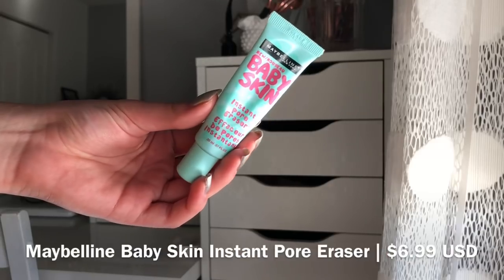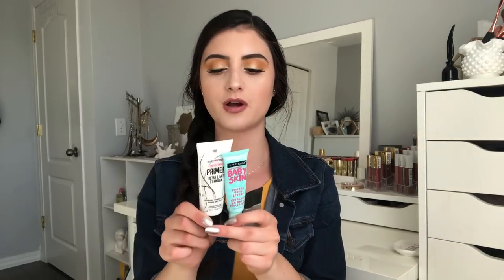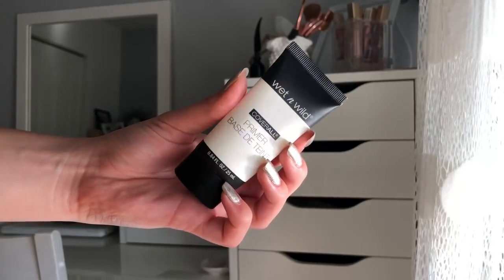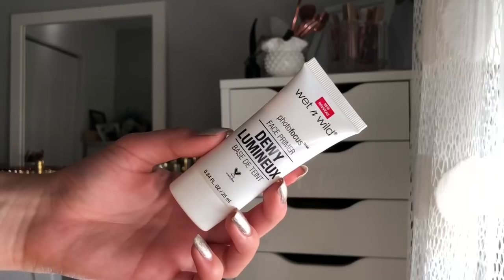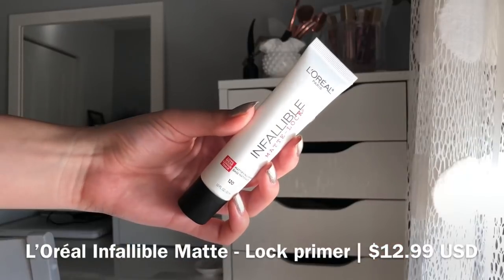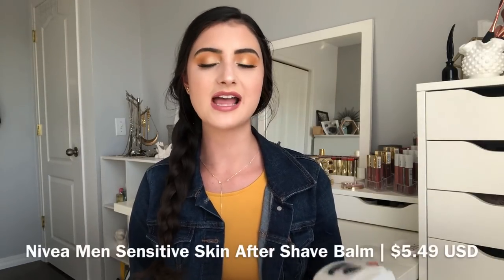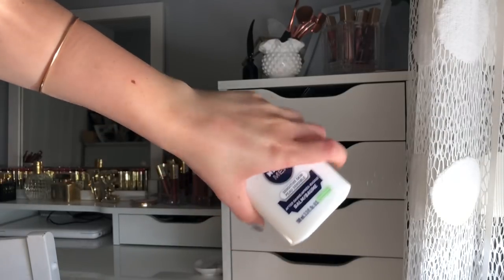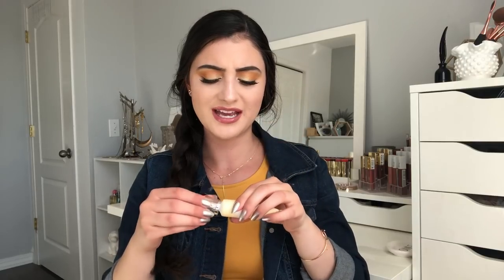BEST AFFORDABLE PRIMERS | Drugstore Primers Under $10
Hey everyone! Today I will be showing you my favourite drugstore / affordable primers. I use these all the time, and I would highly recommend these to anyone looking for inexpensive primers that perform like high end. Enjoy!

Products mentioned:
Wet n Wild cover all/ matte primer
Wet n Wild photo focus dewy primer
L’Oréal infallible Matte lock primer
Nivea sensitive skin after shave balm
Elf beautifully bare luminous matte primer